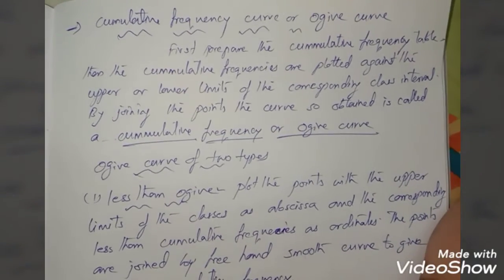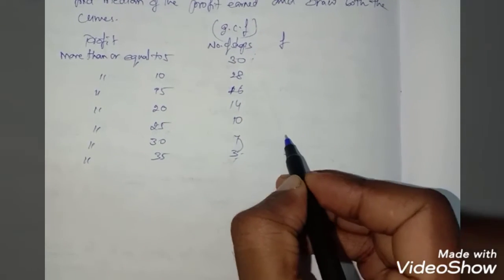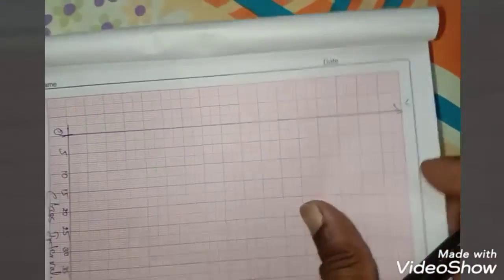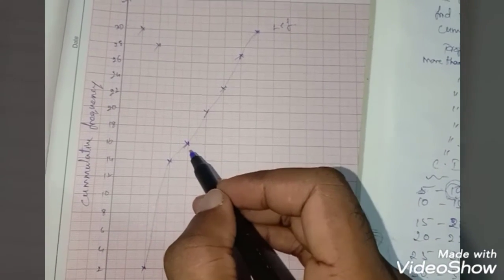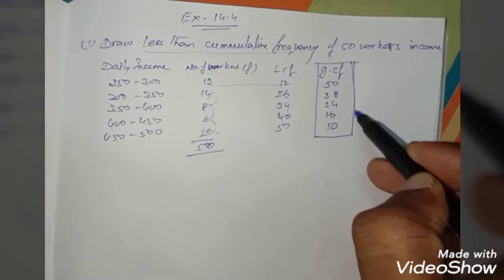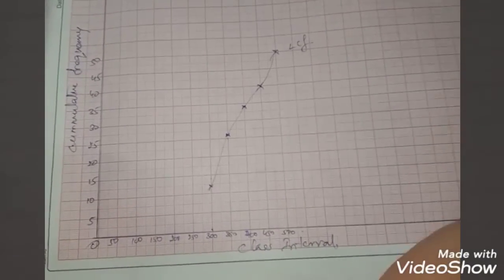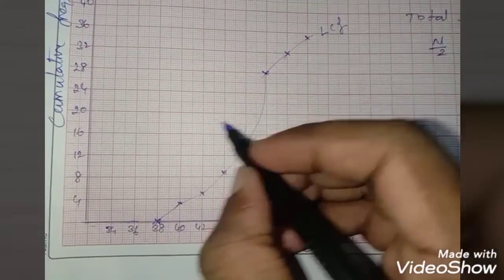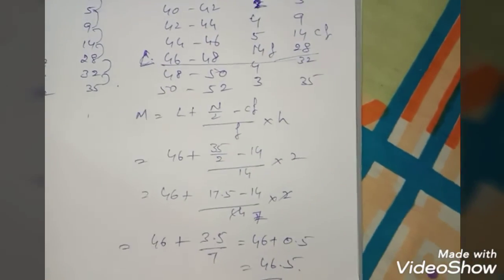Statistics ( Ex - 14.4)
Cumulative frequency curve
Ex - 14.4